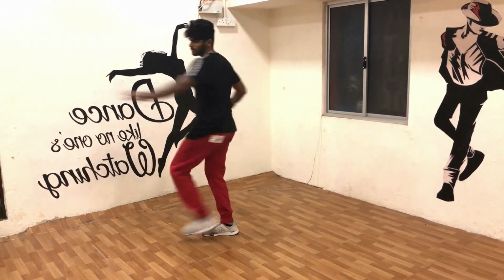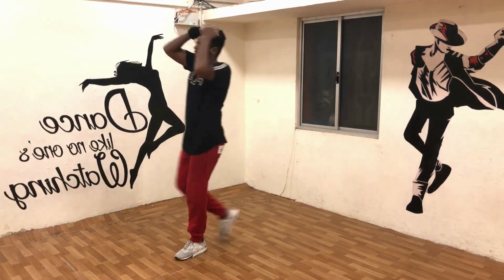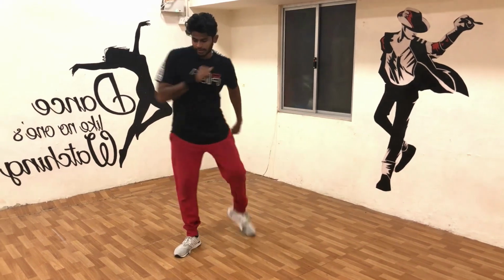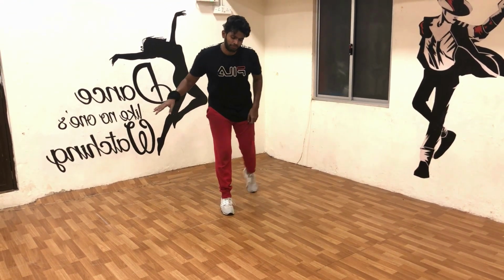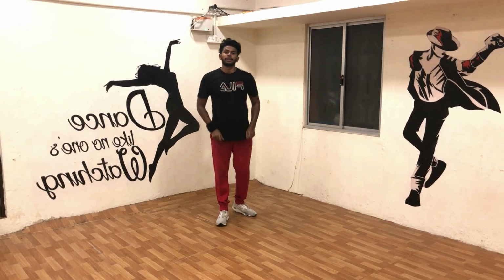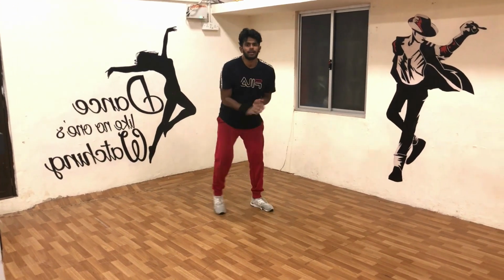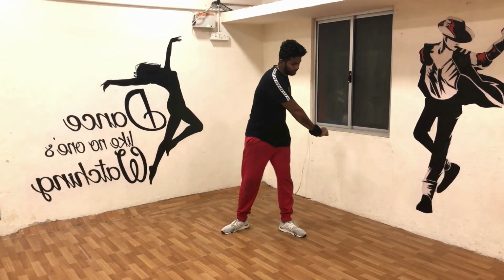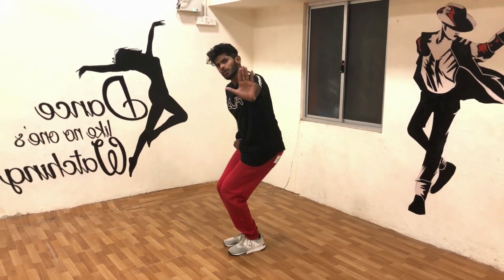HAULI HAULI | DANCE TUTORIAL | TEAM SQUADOFUNITY | SATHISH CHOREOGRAPHY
THANK U SO MUCH FOR LOVE AND SUPPORT TO OUR PAGE .
PLEASE GIVE YOUR VALUABLE FEEDBACK IN THE COMMENTS BOX
LOOKING FORWARD TO CLEAR OUR MISTAKES .

Hope you all enjoyed learning and dancing with us

you can post your video in your insta page and tag us